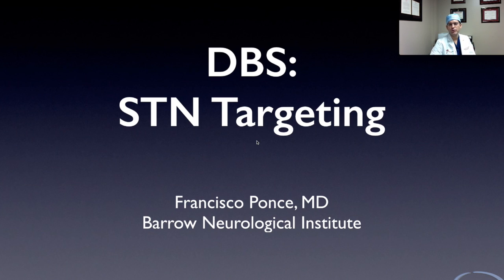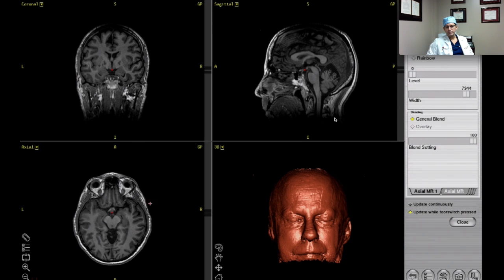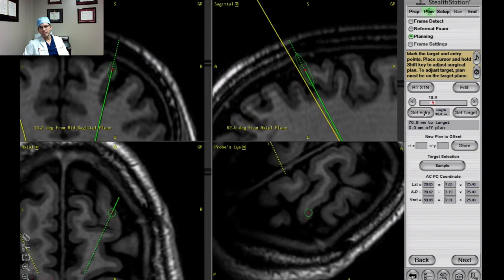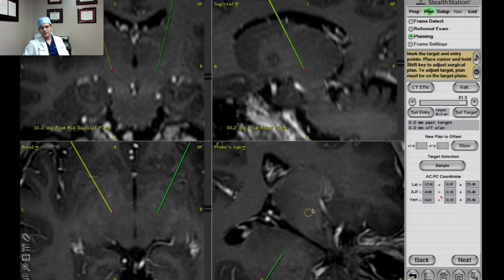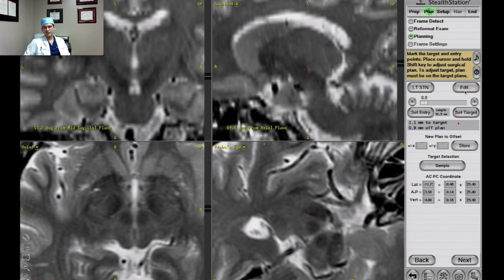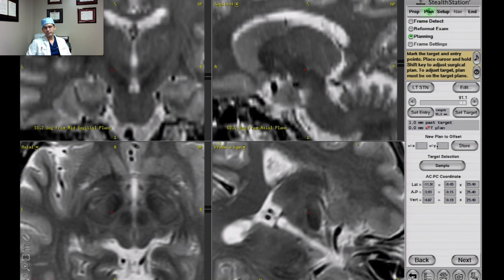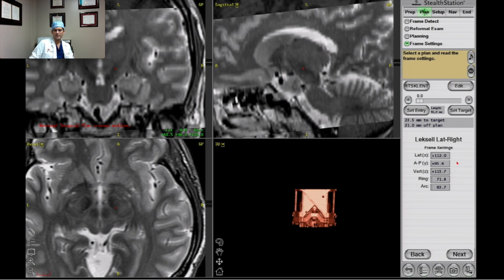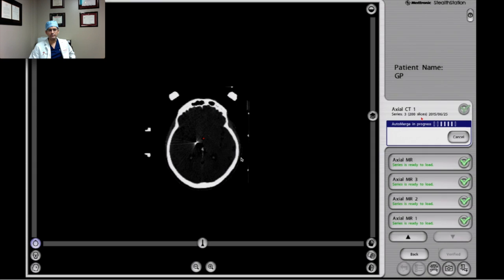STN Planning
Dr. Francisco Ponce describes the steps taken to plan a deep brain stimulation surgery targeting the STN using the FrameLink surgical planning station.  This video includes post-lead placement verification of stereotactic accuracy using the intraoperative CT scanner.